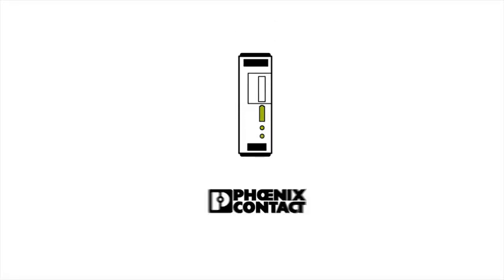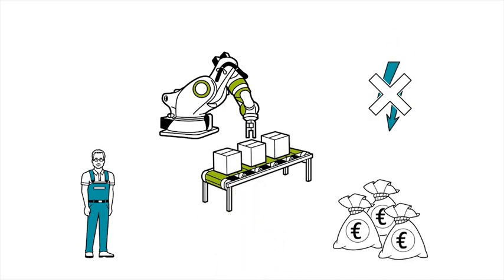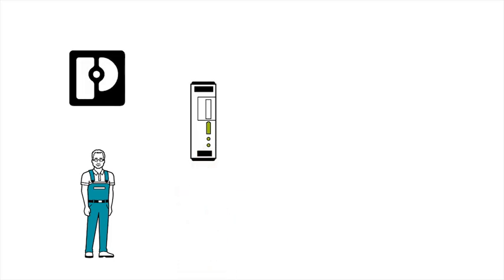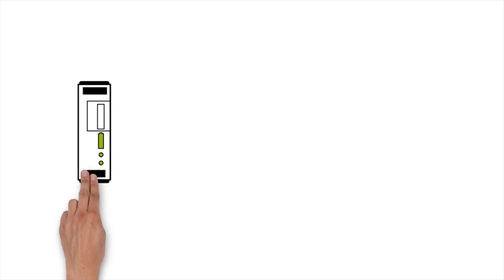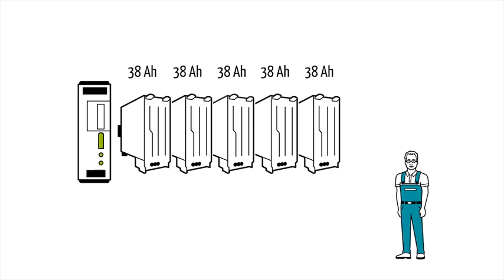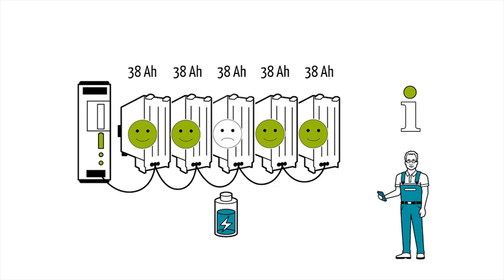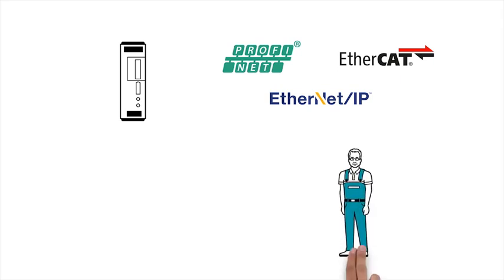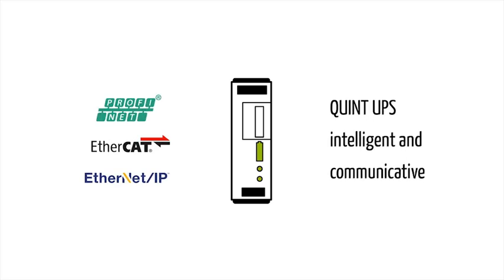QUINT UPS from Phoenix Contact: Intelligent and Communicative — Allied Electronics & Automation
The Phoenix Contact QUINT uninterruptible power supply allows you to continue work even during a power failure. Features easy install and easy integration for smooth, intelligent communication.